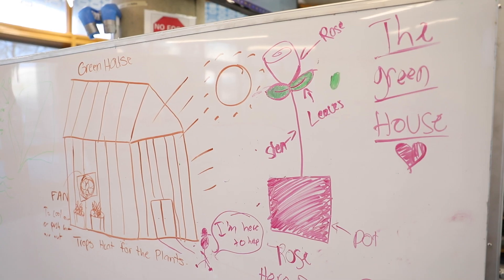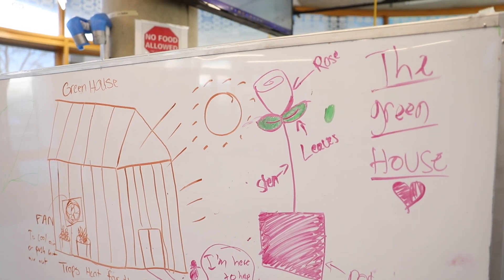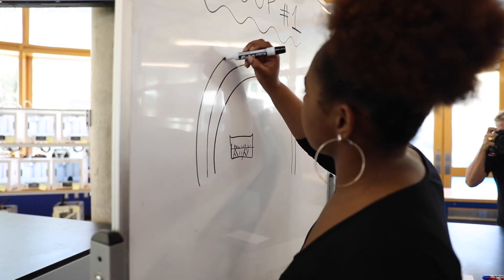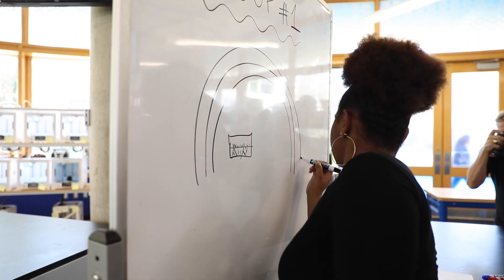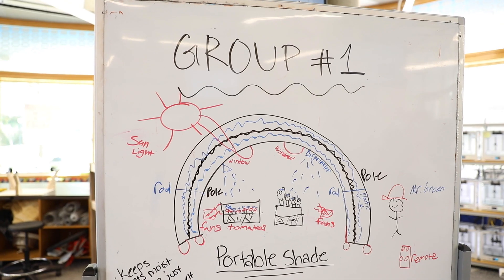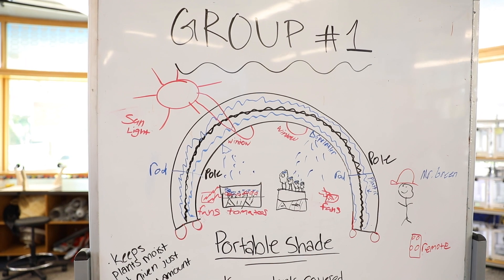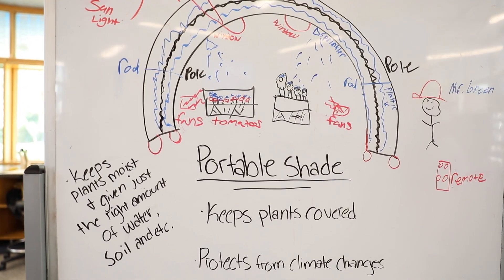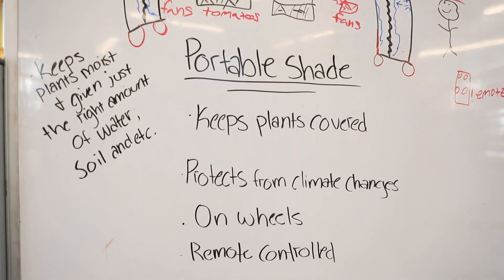The Inaugural ODE Hackathon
Duke Biomedical Engineering Professor Aaron Kyle introduces the Outreach Design Education Program's Hackathon Event. During the two-day program, middle school student's from Lowe's Grove Middle School in Durham came to Duke's campus to learn how to use engineering concepts to solve real-world problems and bring their ideas to life.